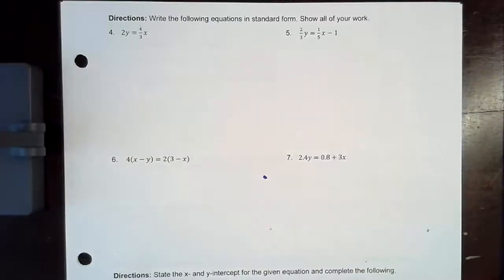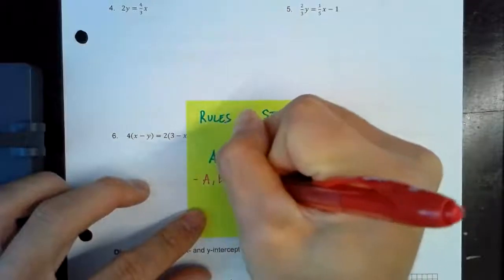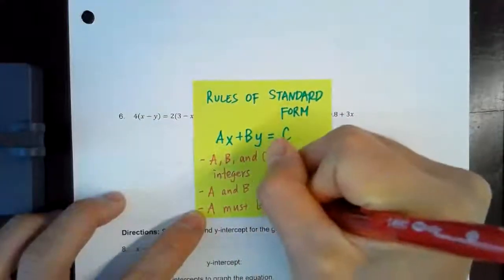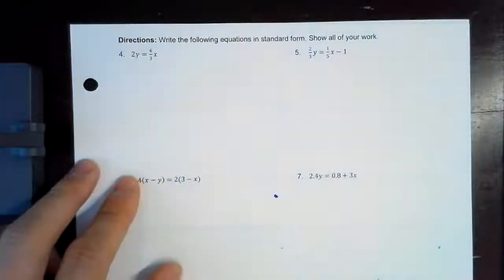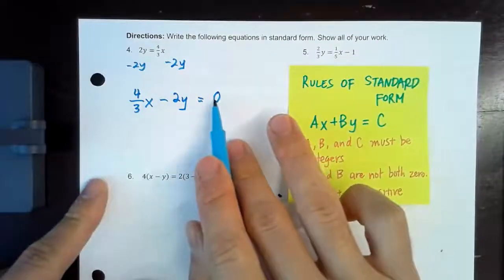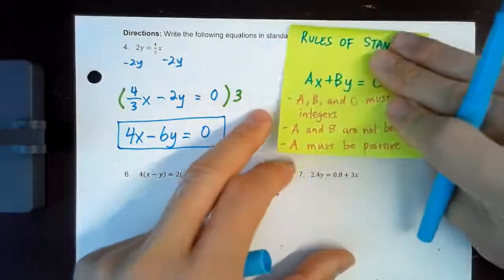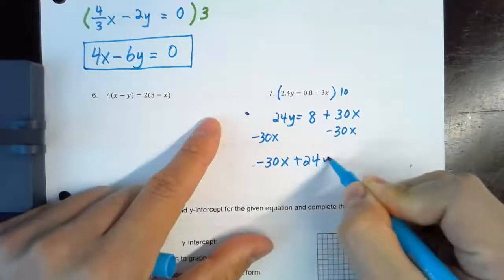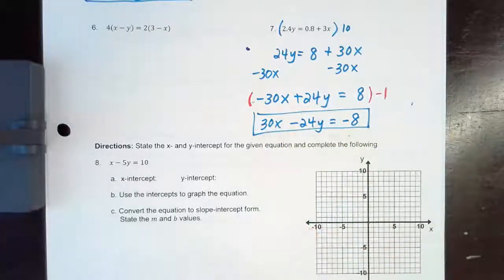Math BH: 3.1B Lesson (Part 2)